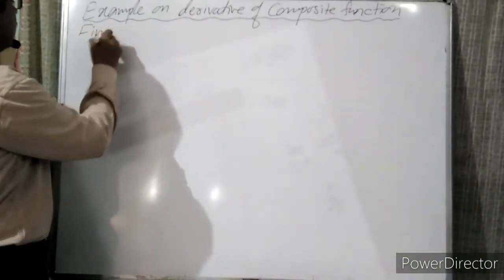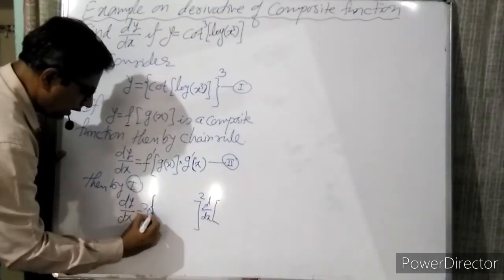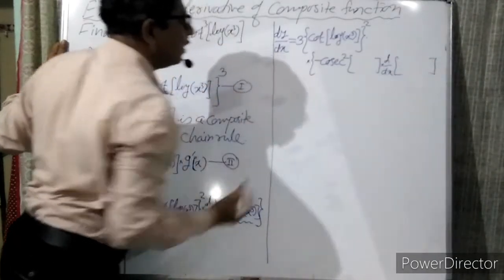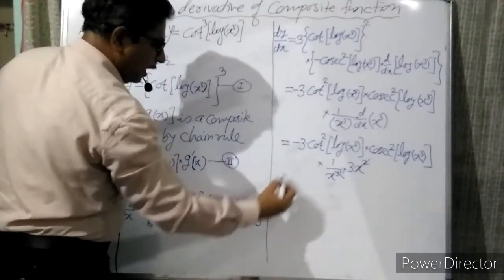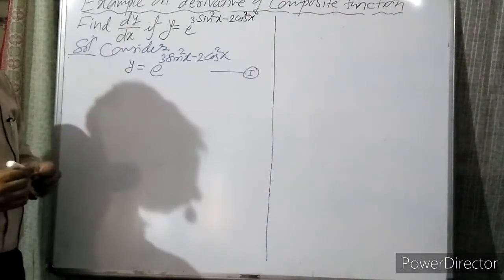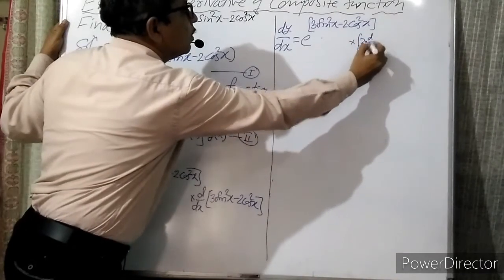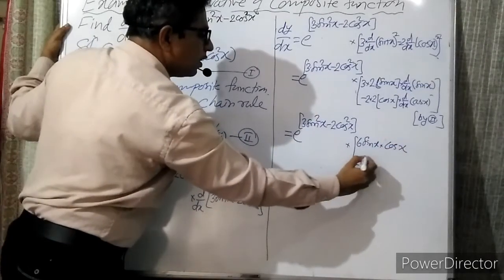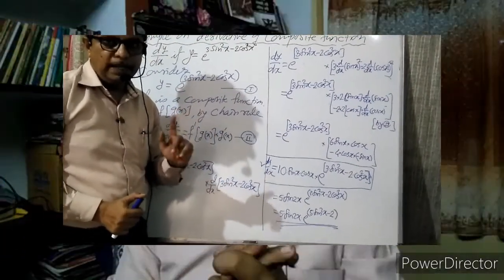12th Mathematics : More Examples on Derivative of Composite Function - 6 by Chandrakant Ainapure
The animated trick to get clear idea of solving examples Derivative of Composite Function is given in the first part. Also few examples are solved in previous video session. Its link is

     In the video given solutions of examples on Derivative of Composite Function for different forms are discussed.

       But it is suggested to the new viewers to view the previous video on Derivative of Composite Function, with link

For revision of Derivative of XI Std. viewers are requested to see